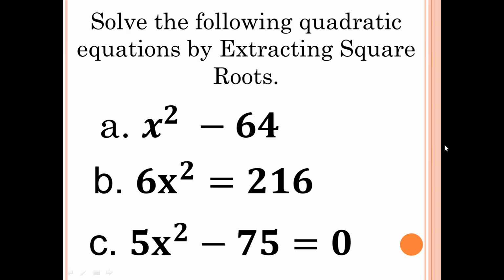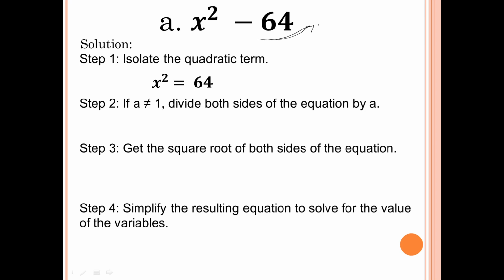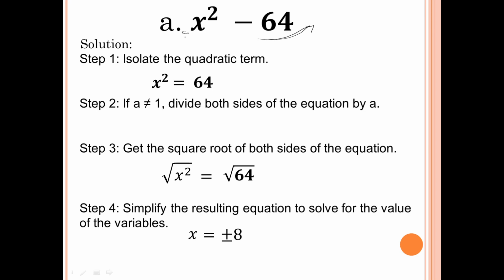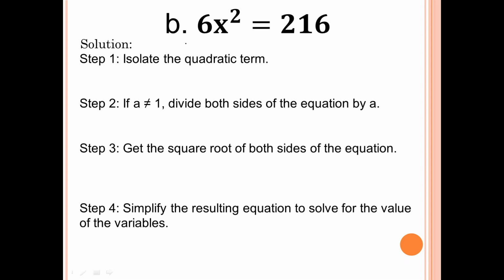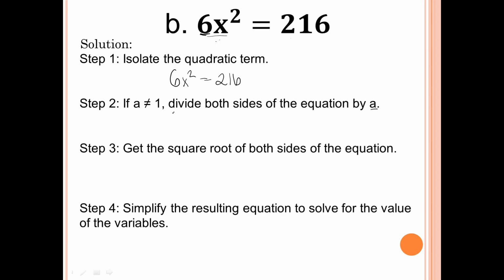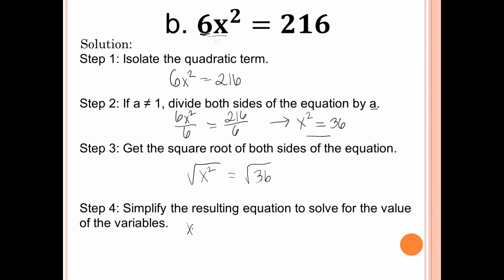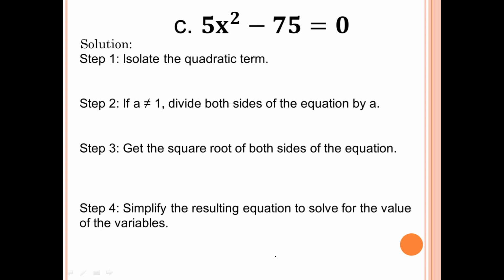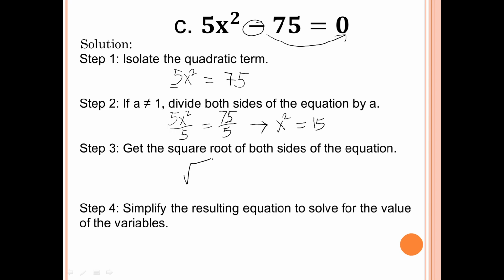Solving Quadratic Equation by Extracting the Square Roots